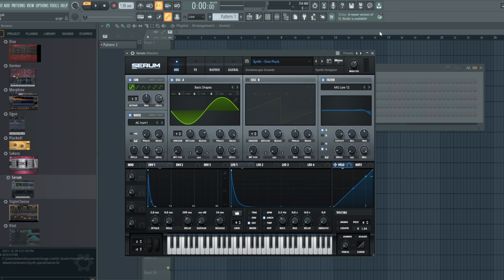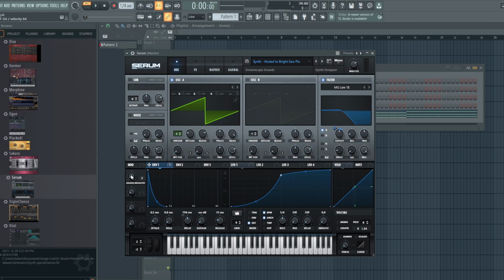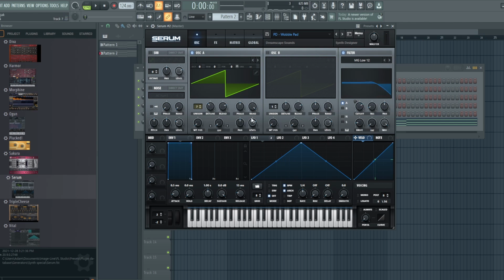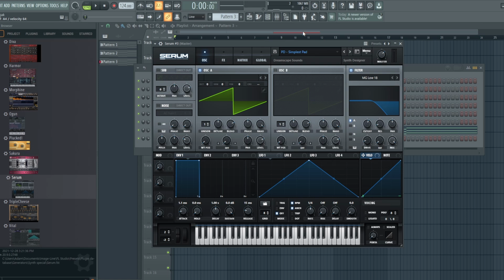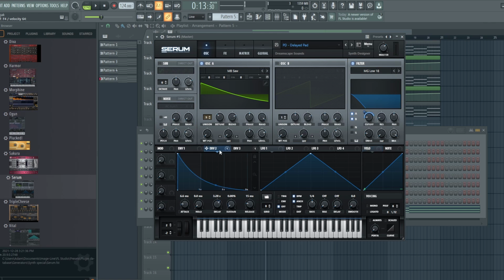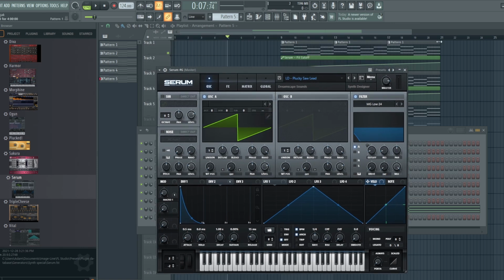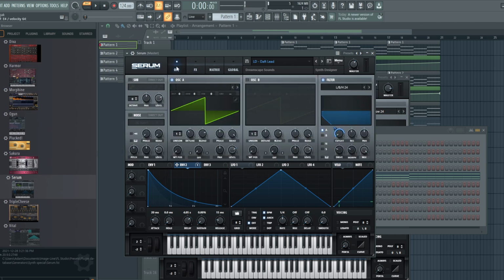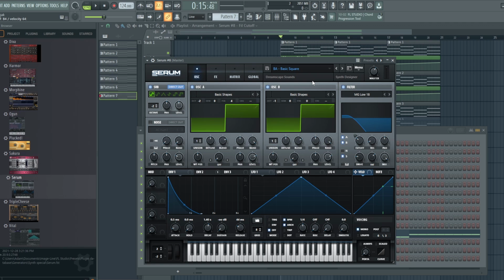15 Essential Sounds Every Producer Should Know How to Make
These are 15 sound I think every producer should know how to make. These sounds can be used in many genres and will be available in my Serum preset pack called 'Dreamscape Sounds.'

0:00 - Introduction
1:18 - 1. Sine Pluck
3:13 - 2. Saw Pluck
4:53 - 3. Detuned Saw
6:20 - 4. Wobble Pad
7:43 - 5. Sine Saw Pad
9:10 - 6. Simple Saw Pad
10:29 - 7. Airy Pad
12:00 - 8. Delayed Pad
13:11 - 9. Basic Bell
14:14 - 10. Squelch Saw Lead
15:20 - 11. Plucky Saw Lead
17:14 - 12. Daft Lead
18:02 - 13. Analog Style Keys
19:05 - 14. Wide Sustained Saw Bass
20:35 - 15. Plucky Square Bass